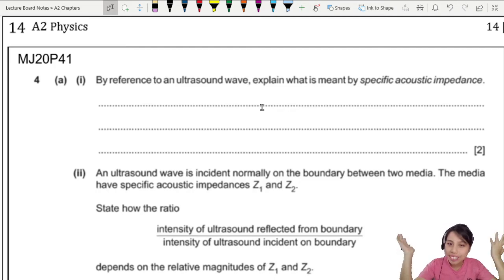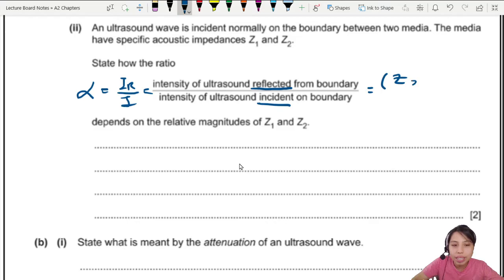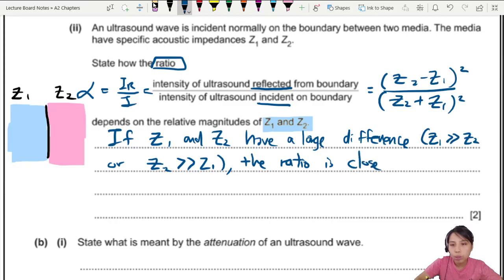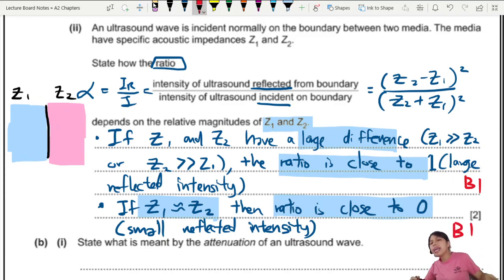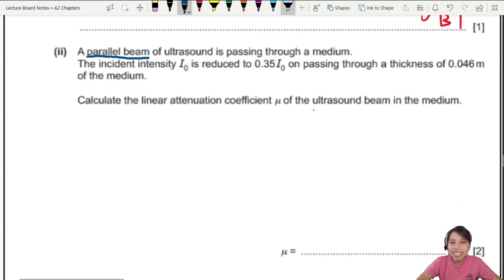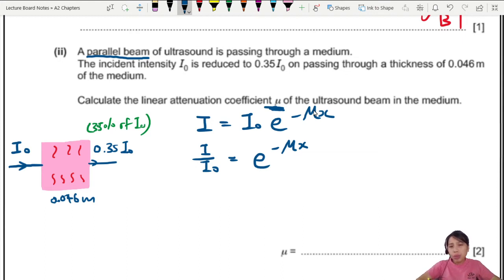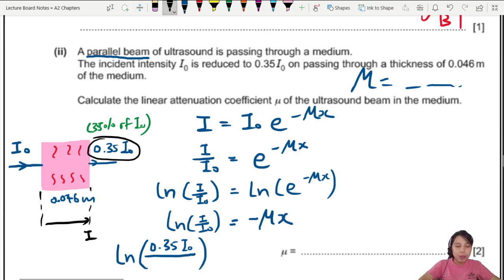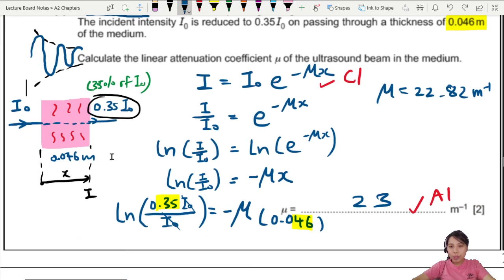24.3c Ex1 MJ20 P41 Q4 Linear Attenuation Coefficient | A2 Medical Ultrasound | CAIE A Level Physics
Example 1 - 9702/41/M/J/20: (a) (i) By reference to an ultrasound wave, explain what is meant by specific acoustic impedance.

(ii) An ultrasound wave is incident normally on the boundary between two media. The media have specific acoustic impedances Z1 and Z2. State how the ratio of intensity of ultrasound reflected from boundary over  intensity of ultrasound incident on boundary depends on the relative magnitudes of Z1 and Z2.

(b) (i) State what is meant by the attenuation of an ultrasound wave.
(ii) A parallel beam of ultrasound is passing through a medium.
The incident intensity I0 is reduced to 0.35I0 on passing through a thickness of 0.046m of the medium. Calculate the linear attenuation coefficient μ of the ultrasound beam in the medium.